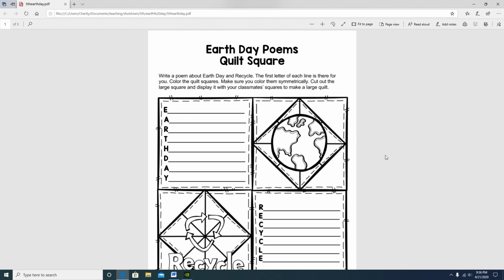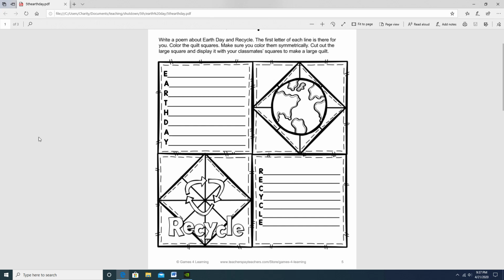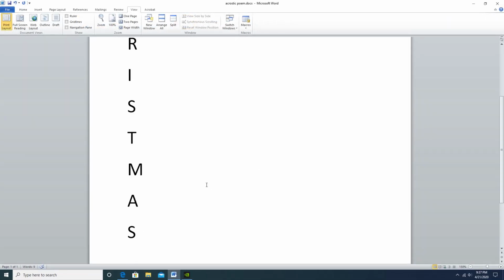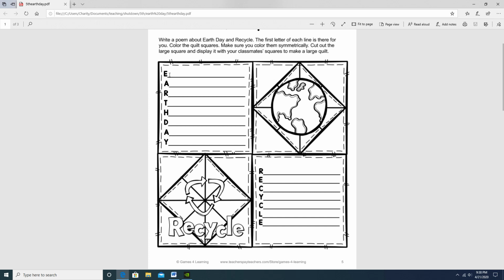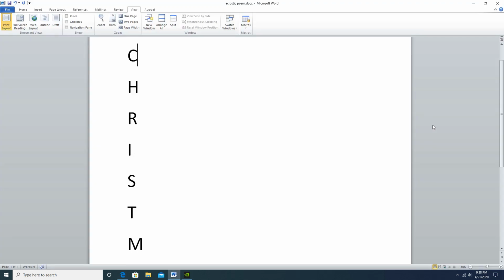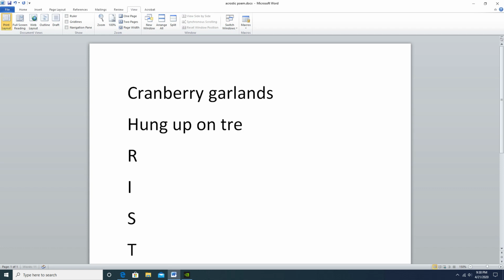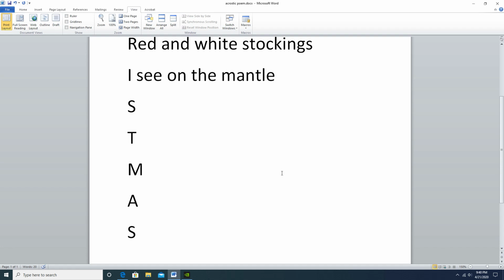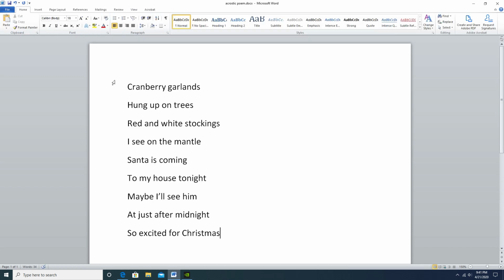4/22/20 assignment: Acrostic Poem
This video walks you step-by-step through writing an acrostic poem.

When they are done, we will put all our poems and art together on the cafeteria wall to create a "writing quilt!" I will film a video and post it here, and your parents will also be welcome to take pictures when they come to pick up your work!

With that in mind, please make sure that you color your "quilt squares" nicely. You can use a computer program like Microsoft Paint, or you can print your quilt squares out and color them by hand. I am happy to print out any quilt squares I receive by email.

I can't wait to see your acrostic poems! :-)